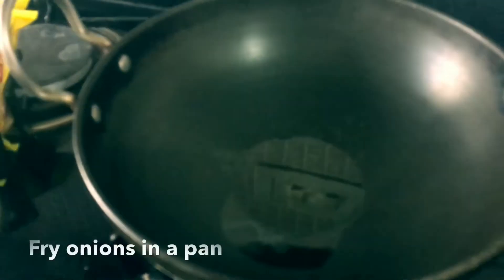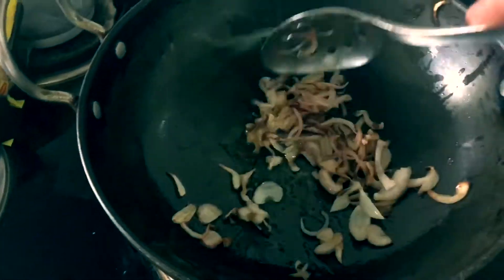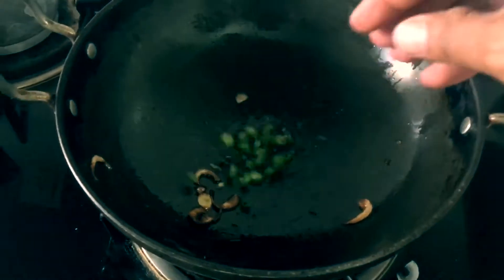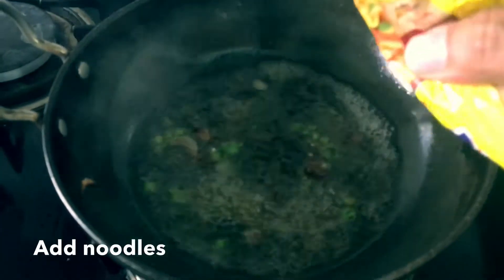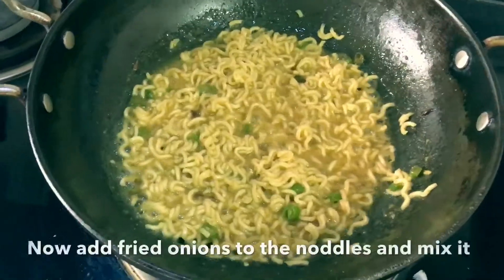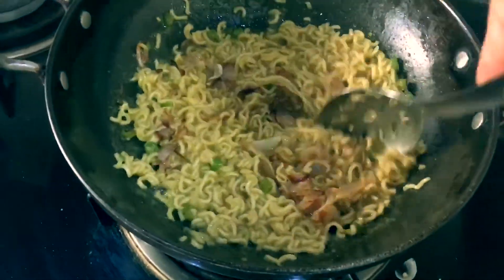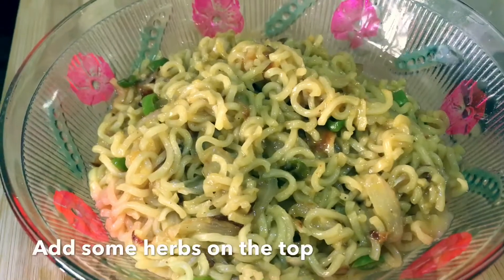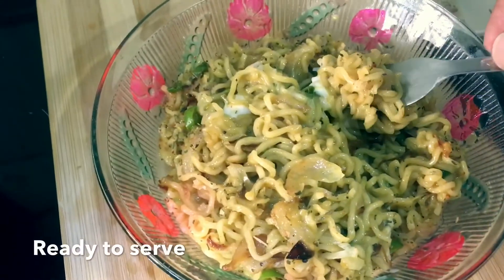100 subscribers | Thank you | FRIED ONION MAGGI NOODLES !!!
Make Fried onion Maggi noodles .

Post your suggestions and your recipes to make Maggi noodles